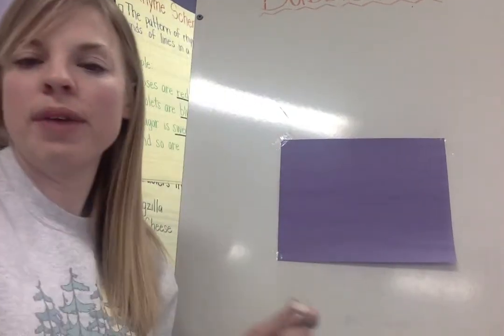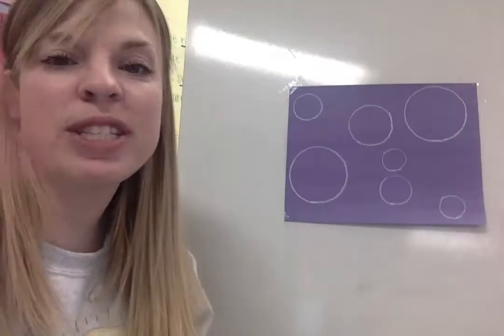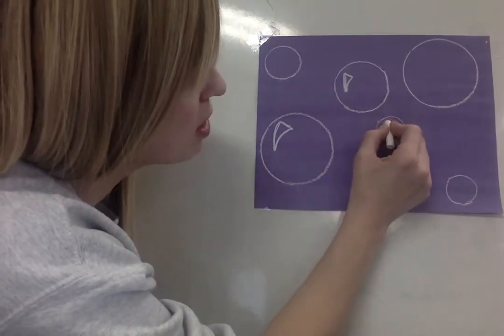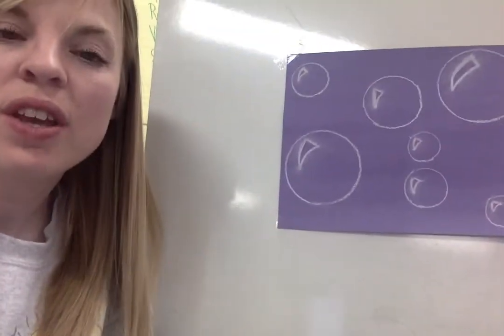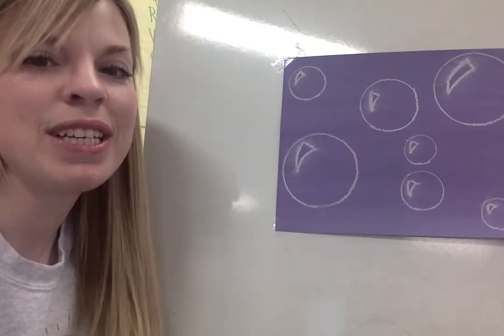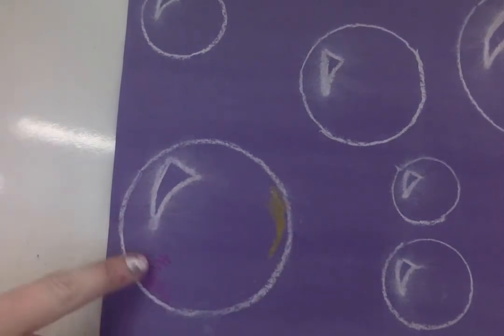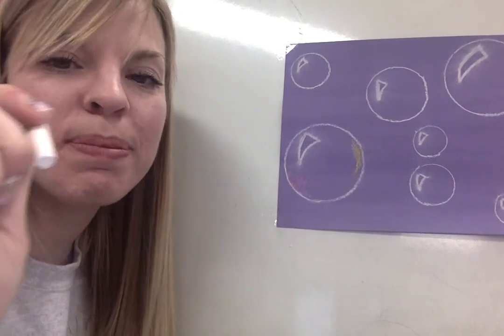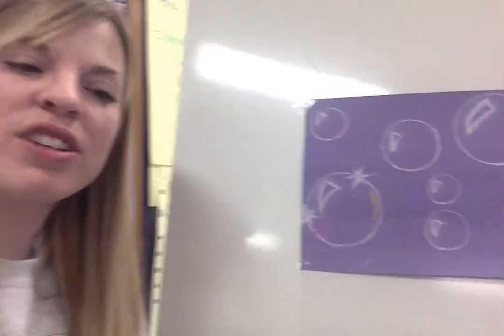Bubble Art with Chalk!